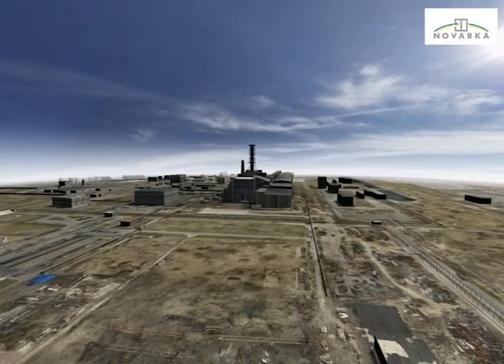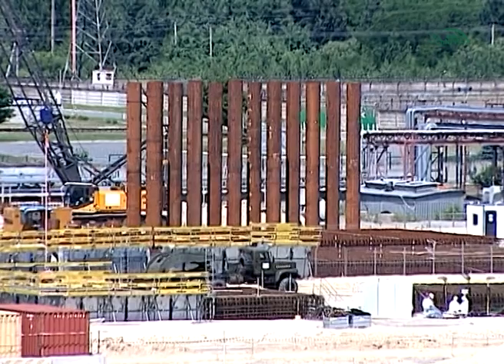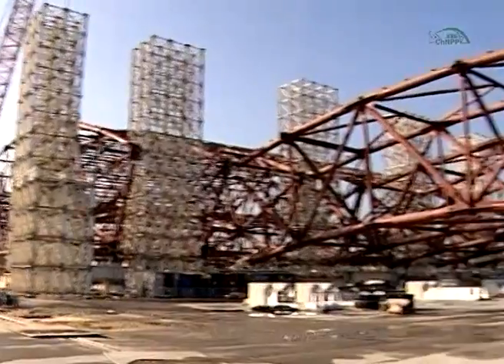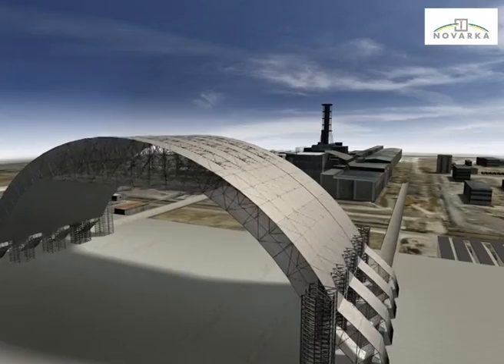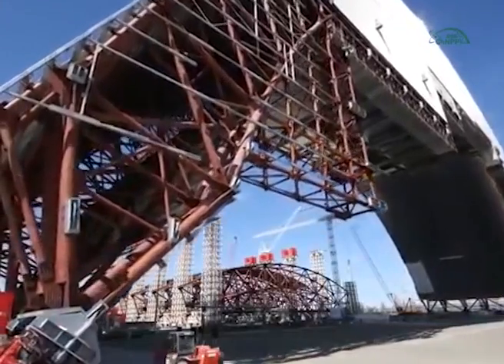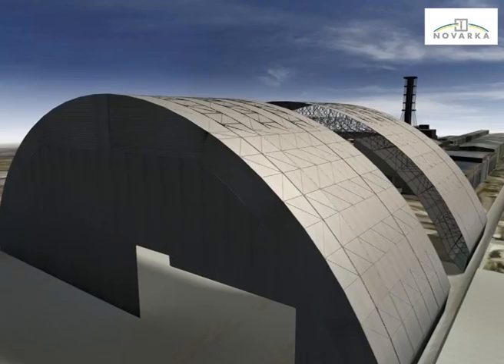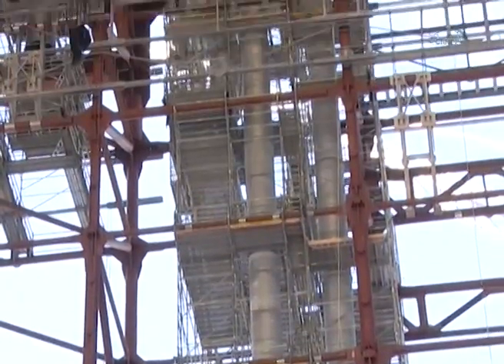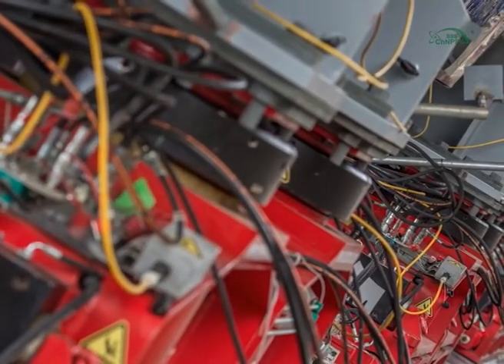Arch over ChNPP Unit 4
From design to sliding the enormous facility over ChNPP Unit 4